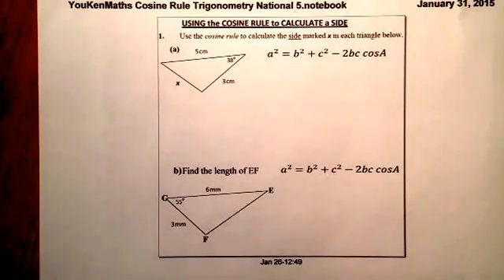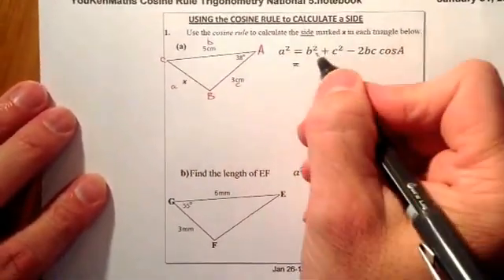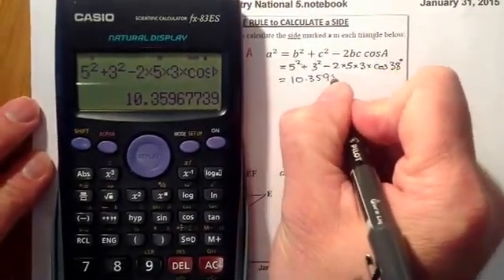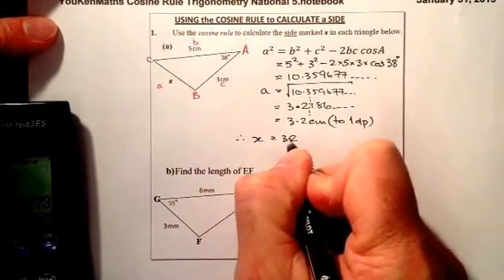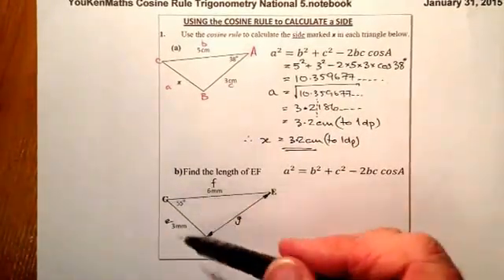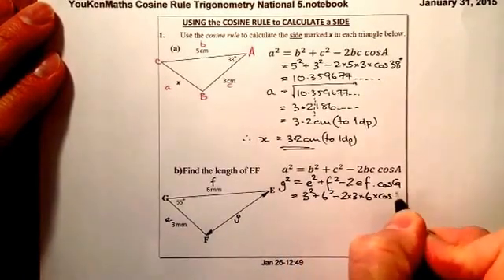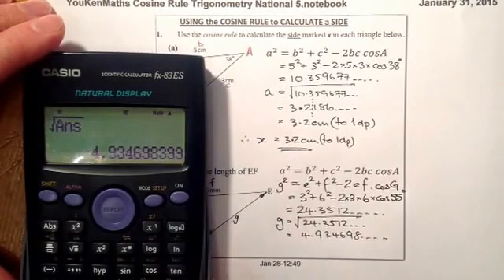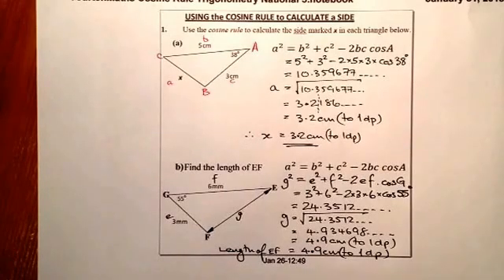Cosine Rule Calculating a Side National 5 Trigonometry